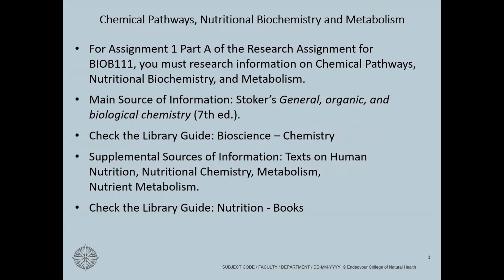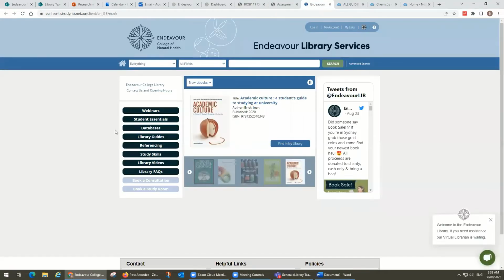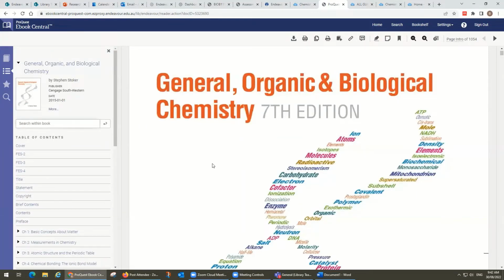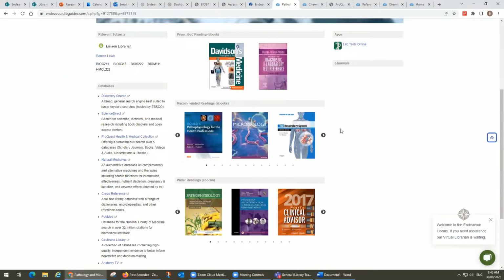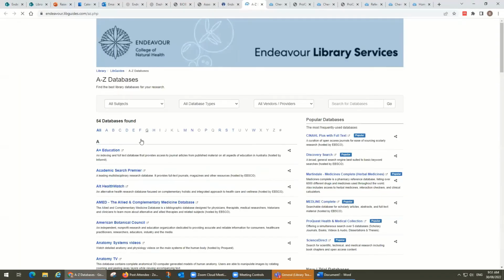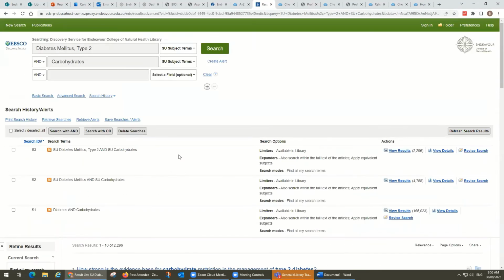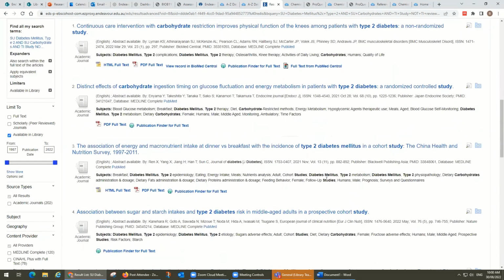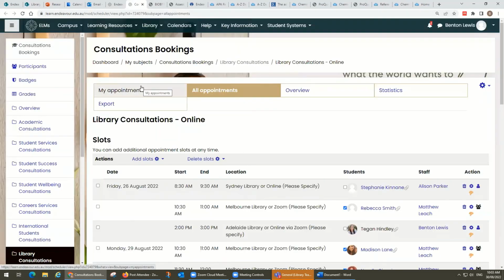Chemistry Research and Referencing